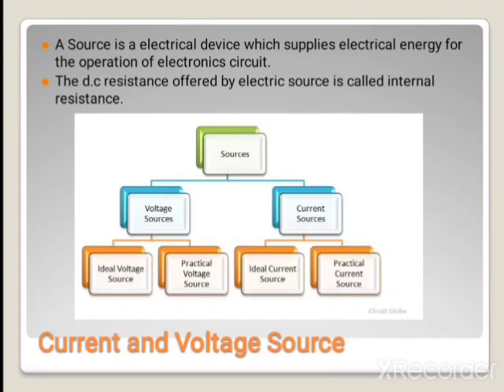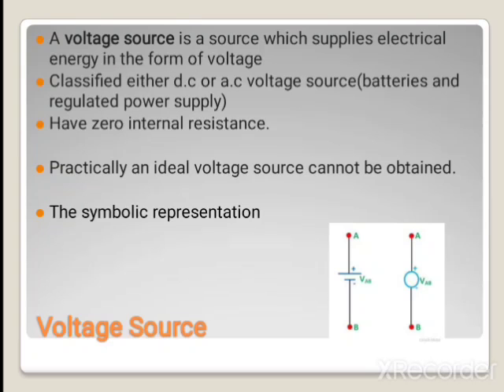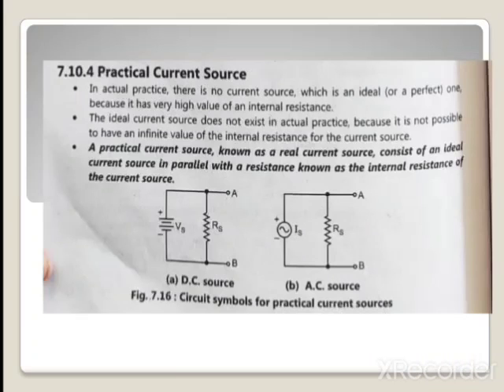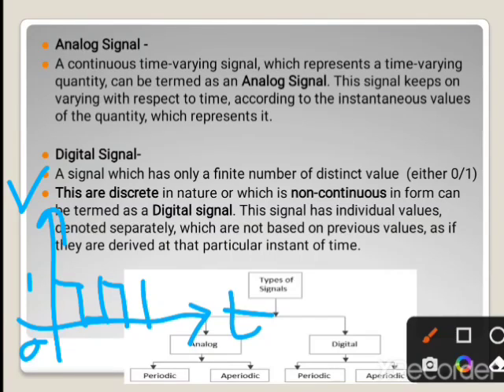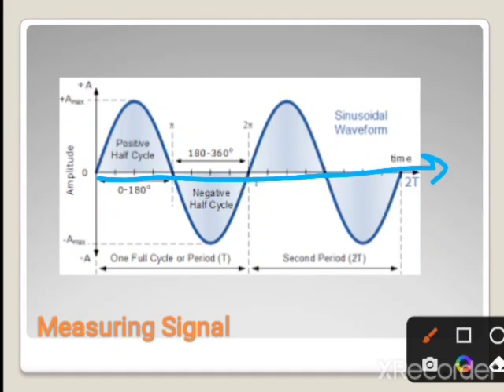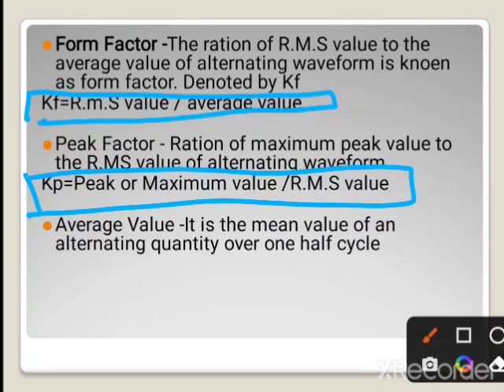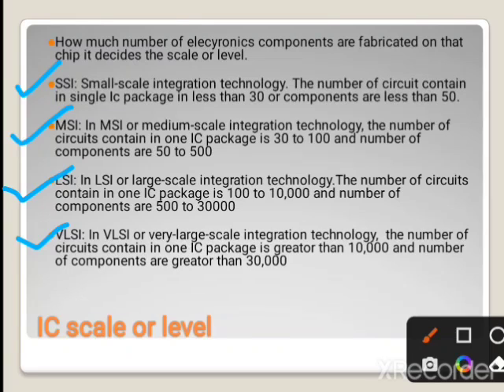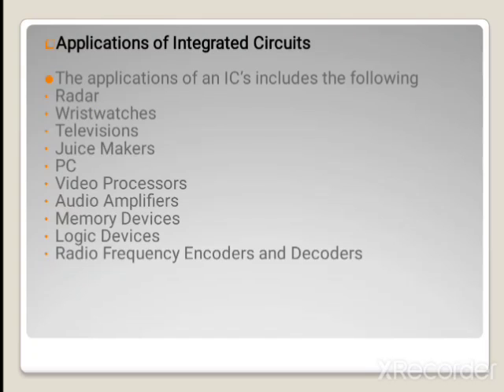Electronics Components and Signal part 2: Unit 1 Basic Electronics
Electronics Components and Signal part 2: Unit 1 Basic Electronics diplomaengineering ‎@Minendra Surve